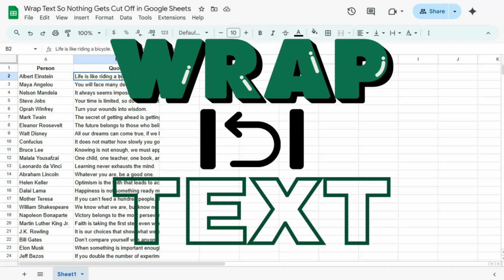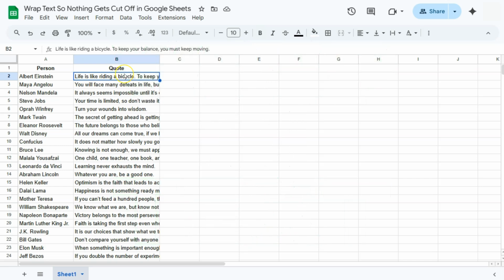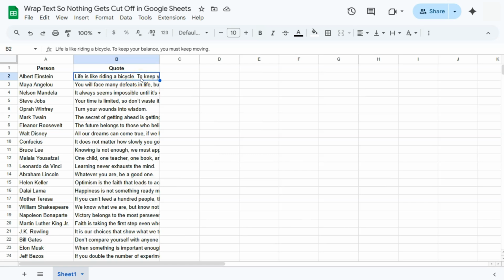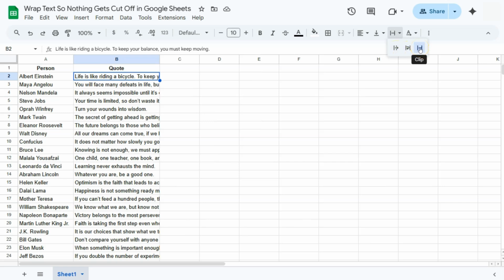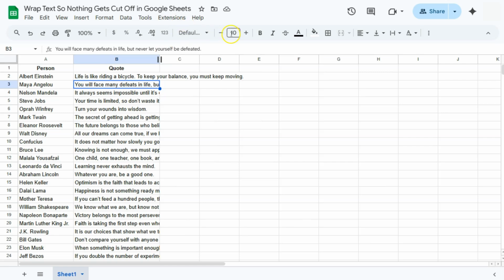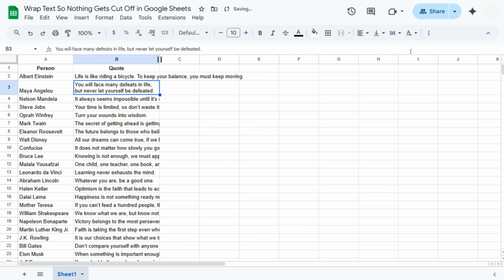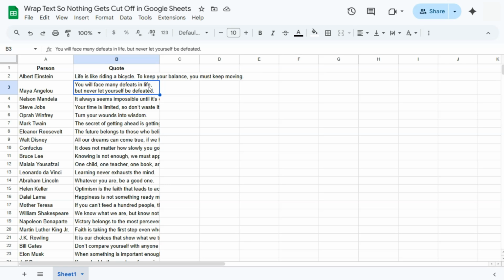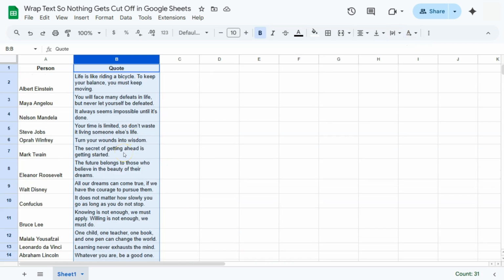Wrap Text So Nothing Gets Cut Off in Google Sheets (Cell Format)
Learn how to wrap text in Google Sheets so your content fits in each cell.

I’ll walk you through the quick steps to enable text wrapping, adjust cell sizes, and make your spreadsheet more readable and organized. Whether you’re working with long sentences, addresses, or notes, this simple feature can instantly improve your layout. Perfect for beginners and everyday users, this tutorial helps you present your data clearly and professionally. Stay until the end for helpful tips to keep your sheets clean, polished, and easy to understand at a glance every time you work.